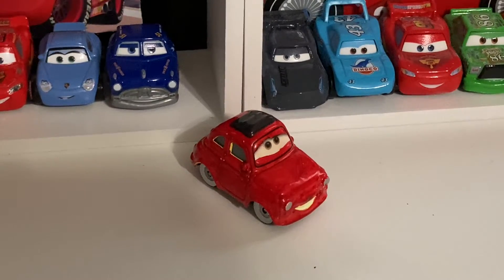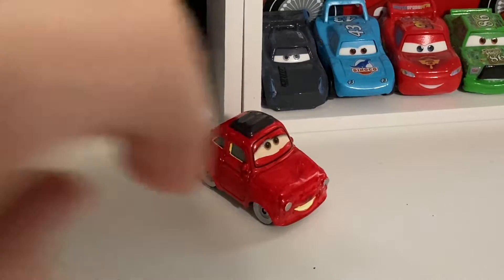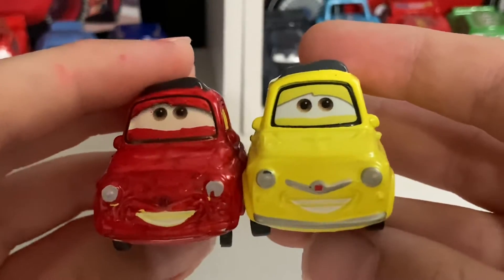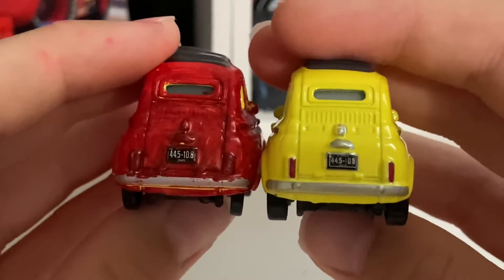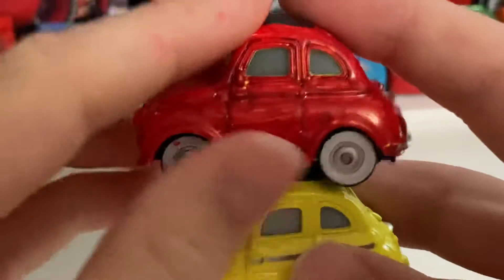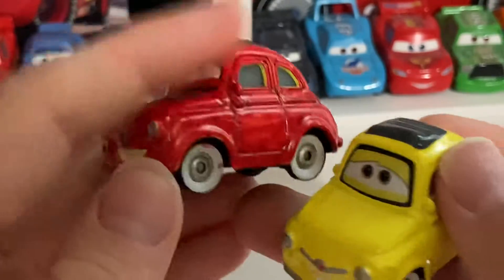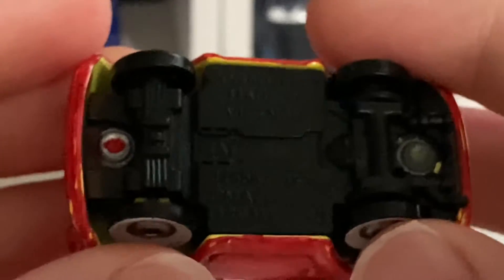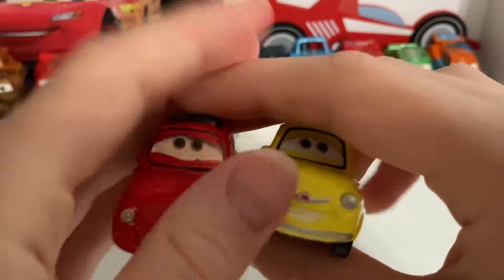Disney Cars Red Fiat Custom Review! Matteo Maserati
Matteo Appeared In Cars 2 When Luigi And Guido Return To Their Home Town Of Italy. He Can Be Seen In The Shot Before The Band Pitty’s Start Playing Their Music.